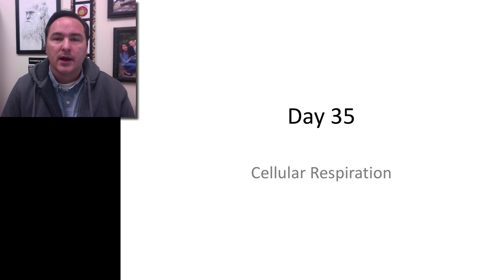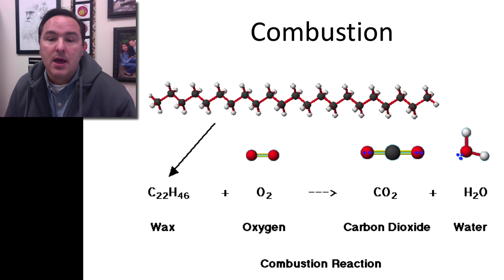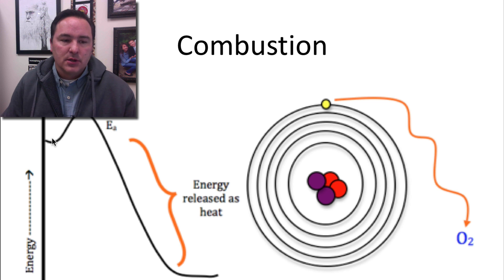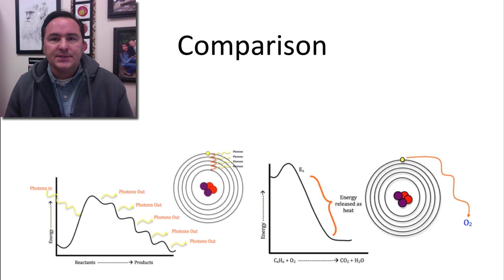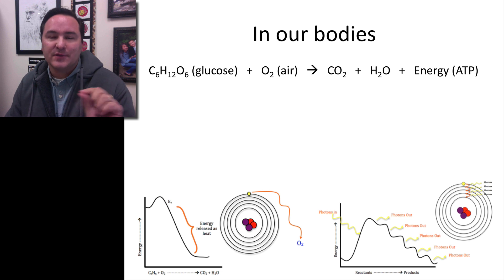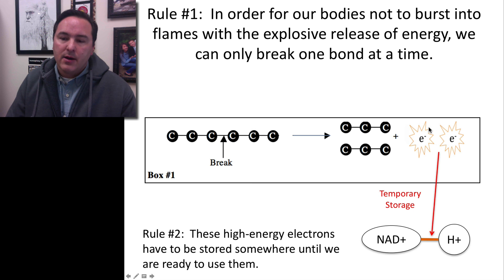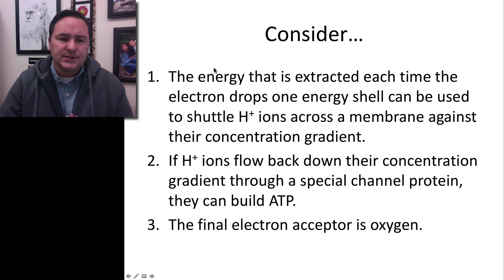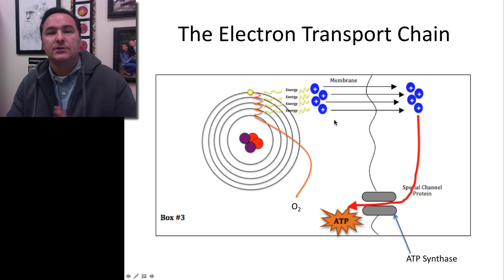Day 35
Cellular Respiration